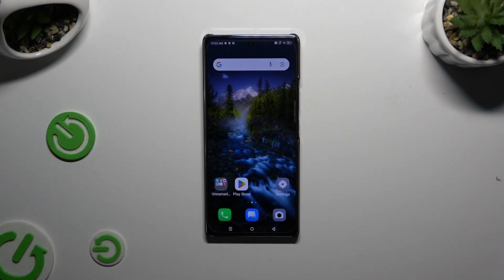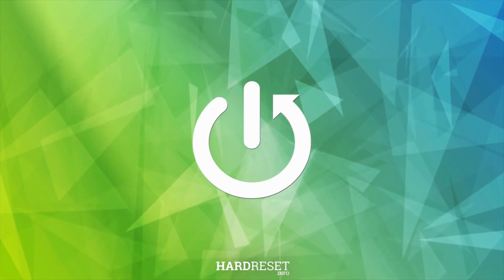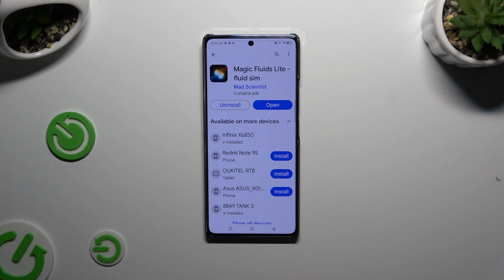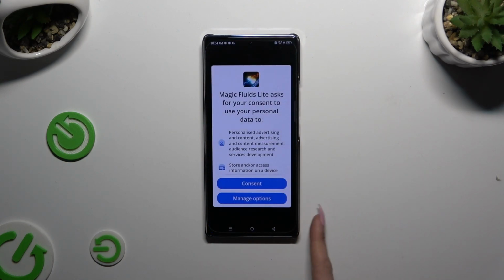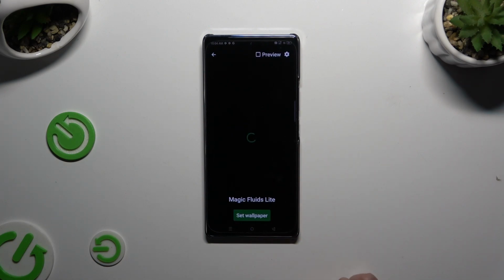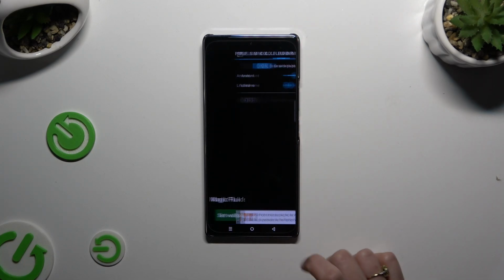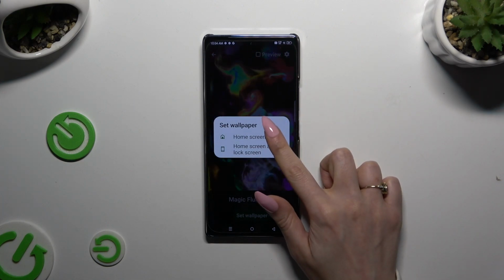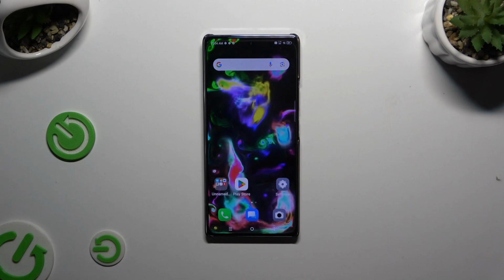How to Install the Live Wallpapers on INFINIX Note 40 - Magic Fluids App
Learn how to set captivating live wallpapers on your INFINIX Note 40 using the Magic Fluids app with our step-by-step guide! In this video, we'll walk you through the process of creating mesmerizing dynamic backgrounds that react to your touch and movement. Whether you want to add a splash of color or bring your screen to life with fluid animations, we've got you covered. Watch now to discover how to set stunning live wallpapers on your INFINIX Note 40 using the Magic Fluids app!

How to set animated and interactive wallpapers on INFINIX Note 40? How to change wallpapers to live ones on INFINIX Note 40? How to install and apply the Magic Fluids wallpapers on INFINIX Note 40?